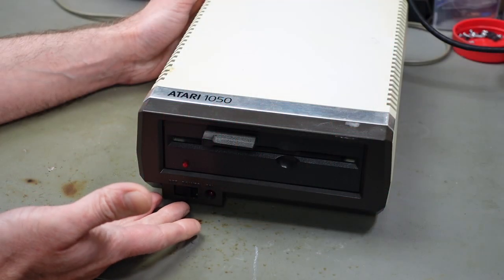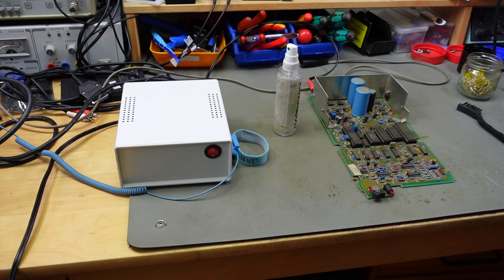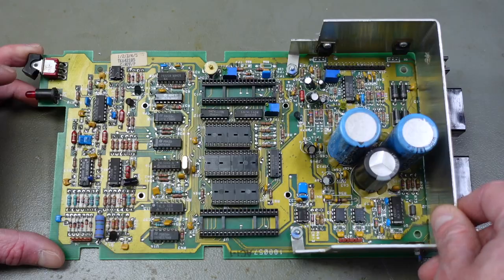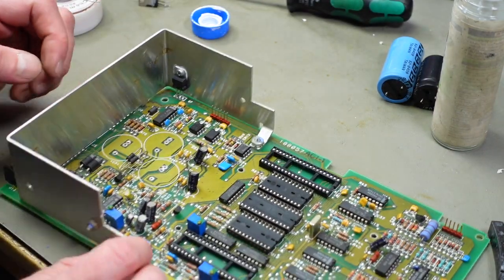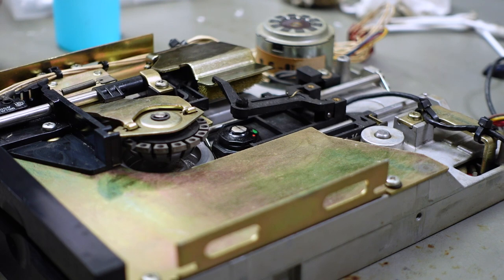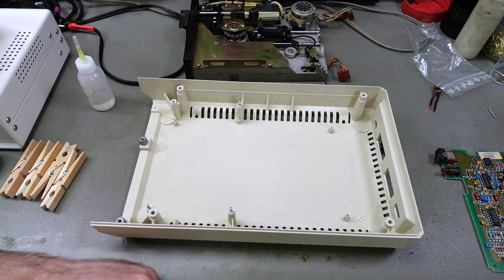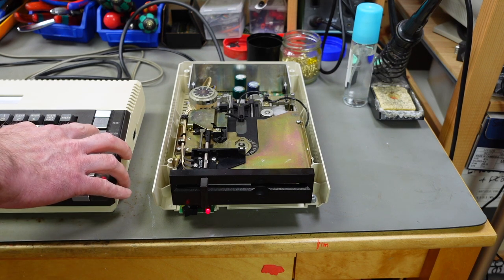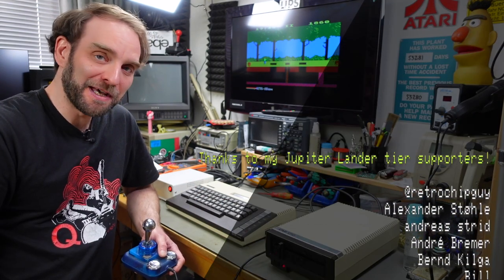Atari 1050 Disk Drive Restoration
I'm restoring an Atari 1050 floppy disk drive that suffered some battle (and liquid) damage.

TIME STAMPS:
0:00 Introduction
1:18 A Look inside
3:34 Replacing the Power Jack
5:18 Checking Voltages
6:26 Cleaning the PCB
9:21 Cleaning the Plastic Parts
10:01 Replacing Regulators & Capacitors
17:31 Putting the ICs back in
18:25 Hot Glue!
18:50 Checking Voltages (again)
19:15 Cleaning & Lubricating the Mechanics
24:37 Repairing the Case
28:41 Reassembly
30:01 Function Test
33:43 Final Reassembly
35:47 Thank you & Good night